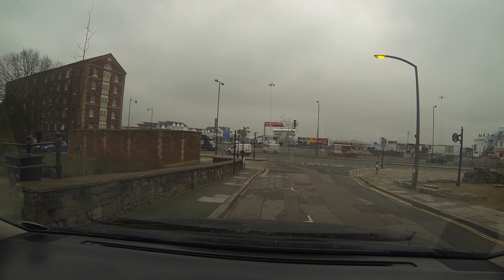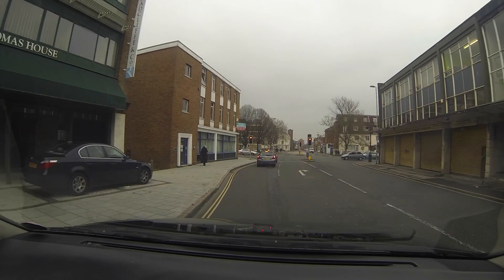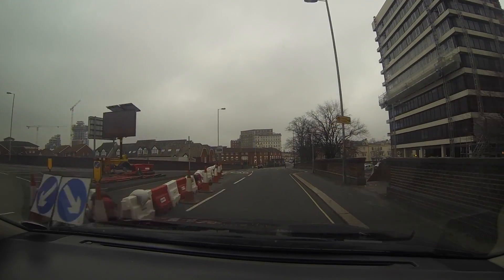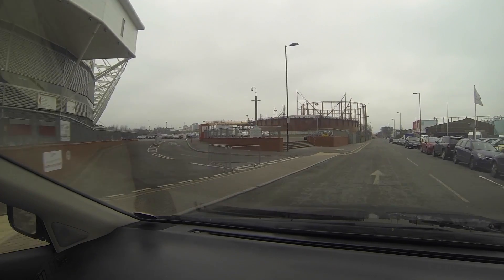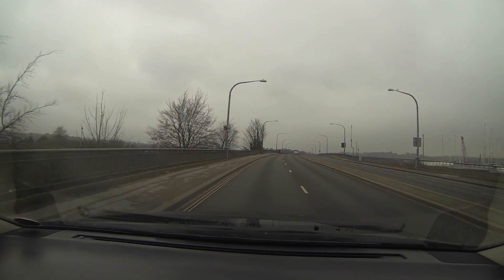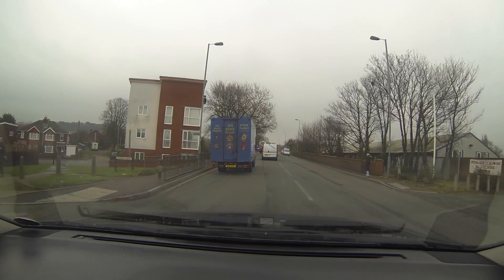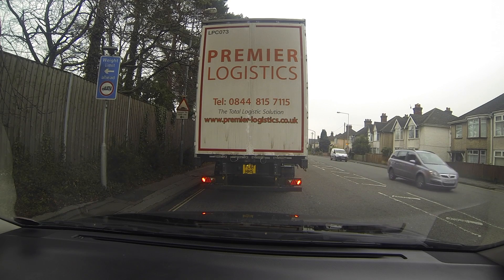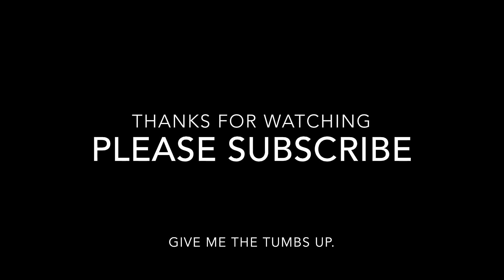Driving from Southampton to Fareham Shot with GoPro part 1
This video is about Driving from Southampton to Fareham Shot with GoPro part 1